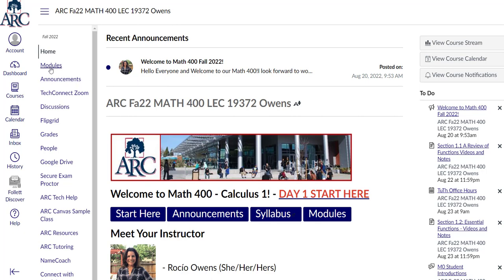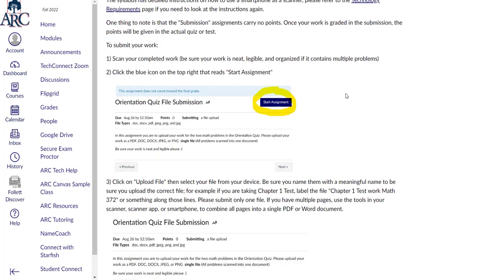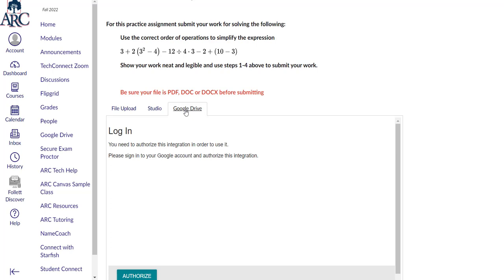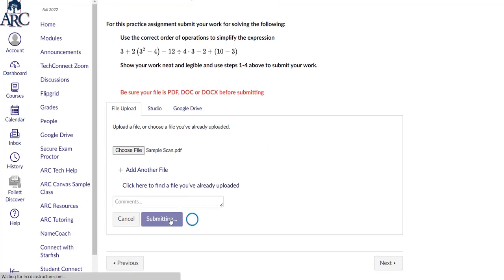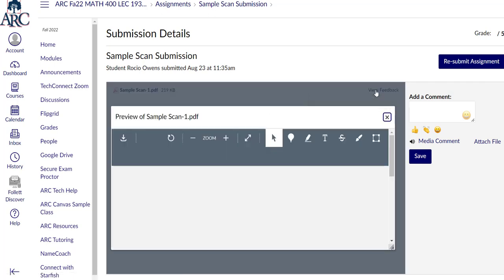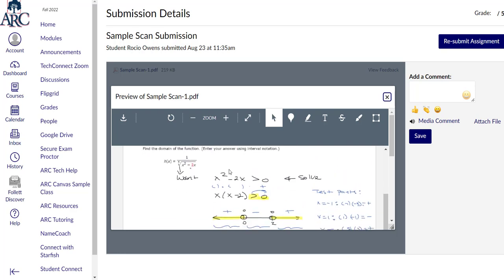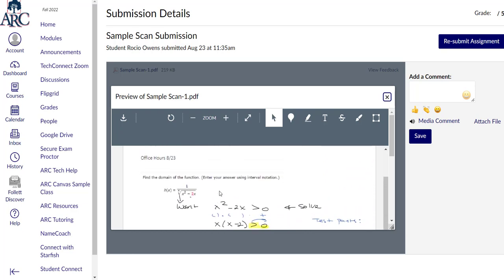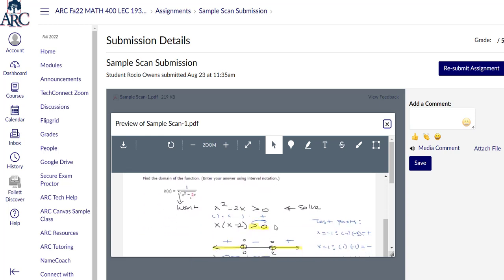Math 400 File Submission Preview in Canvas